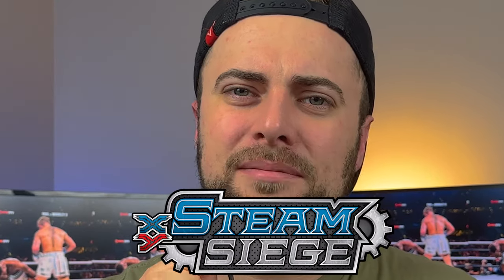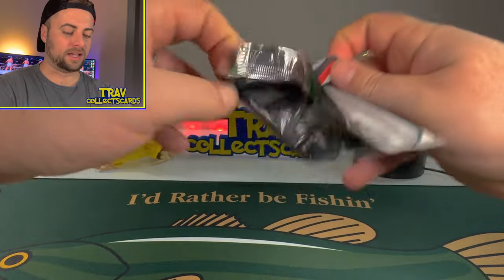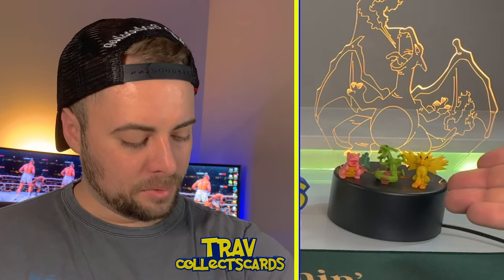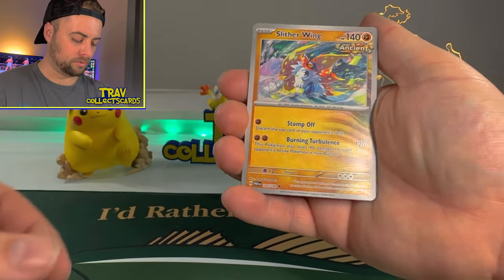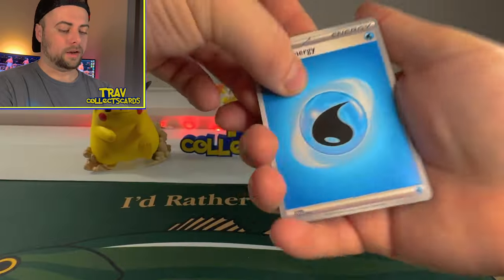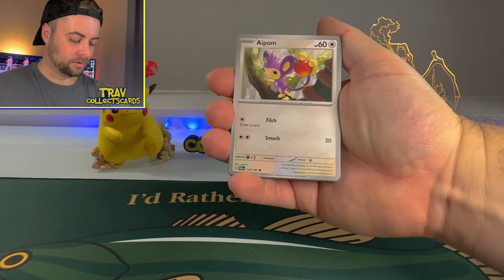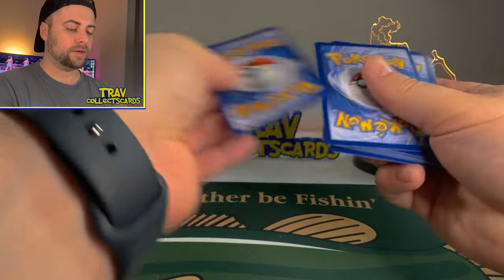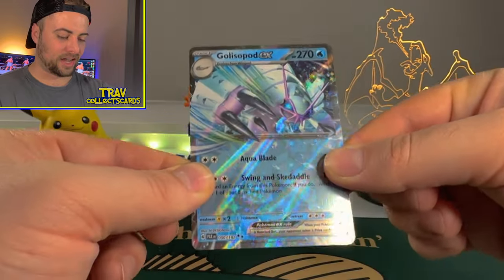IS THIS THE WORST POKEMON SET EVER MADE?!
Today on the channel i am opening up two elite trainer boxes from paradox rift to compare to see if this is possibly the worst pokemon set ever made, and my baseline for terrible is based on steam seige, arguably one of the most disliked pokemon sets of all time! Watch the video to find out if this set can redeem itself in my books or if i deem it as the worst pokemon card set ever unboxed!